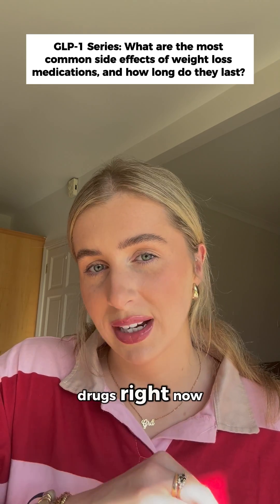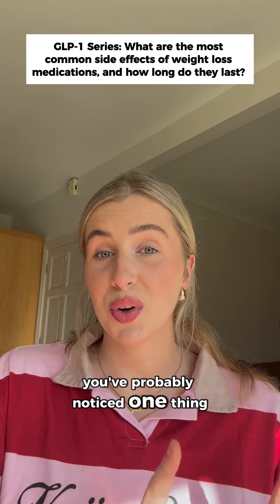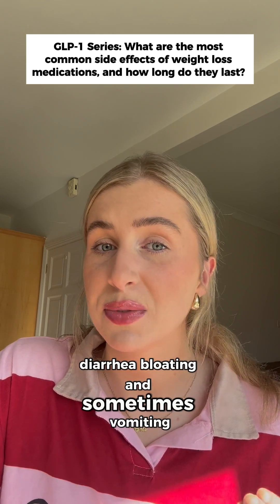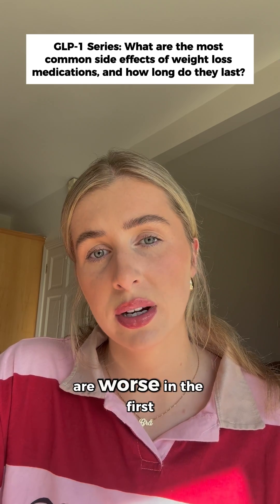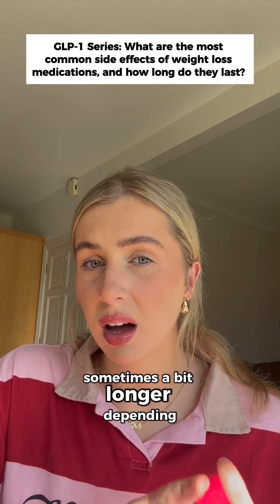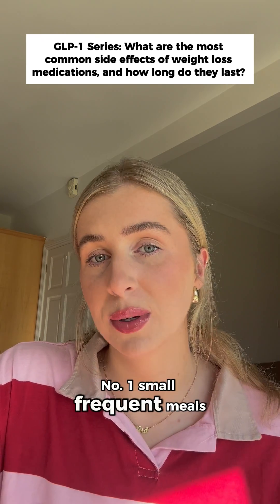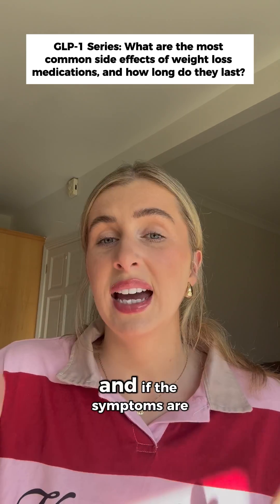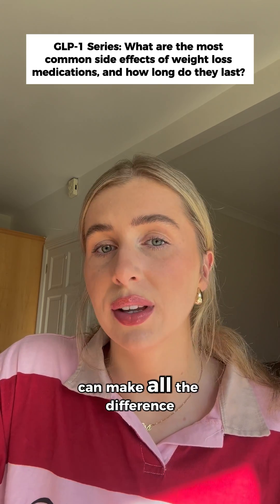GLP-1 Series: Common side effects of weight loss meds and how long they last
Most common weight loss jabs like Ozempic and Wegovy side effects explained and how long they really last for people with PCOS